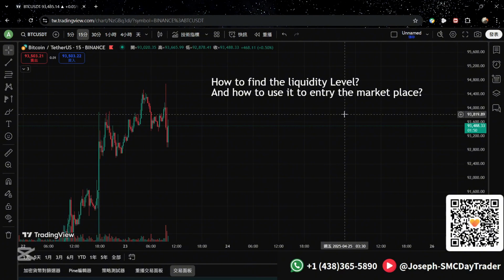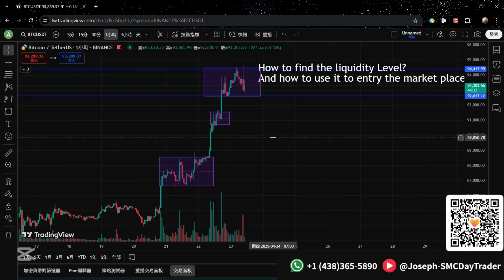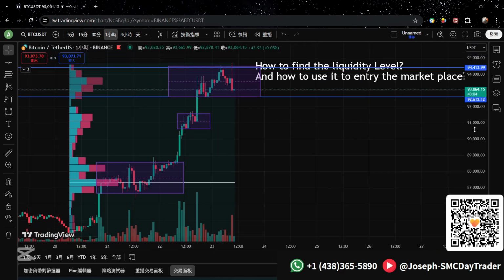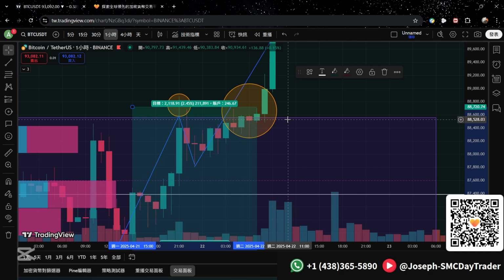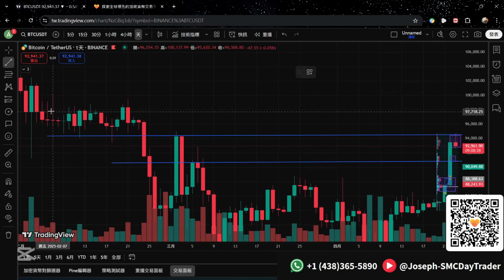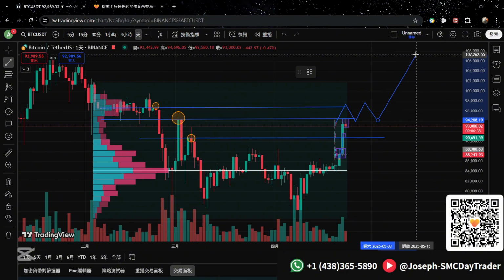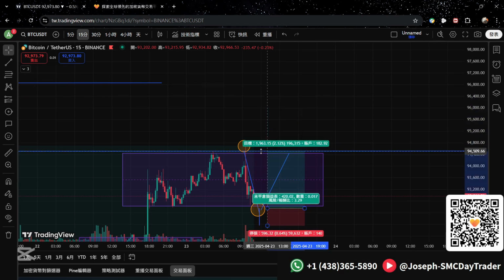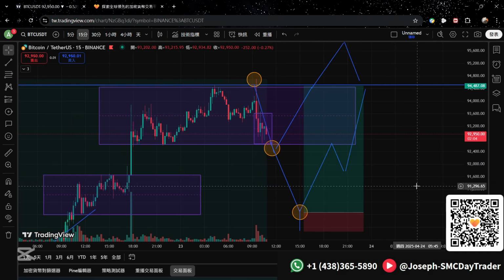THIS is how I make money in Bitcoin!! Do you know the Liquidity Level in SMC Strategy??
Ibit register: (Use the link to get 10%off of trading fees)

Hello I'm Joseph
Today I'm going to do a explanation of market price action and show how to use this SMC strategy to win profit in the market place!

If you have ant questions, just leave the comments below or find me in my WhatsApp in the link.

If you want to know witch exchange to use, just click my link and use the Ibit exchange to trade!